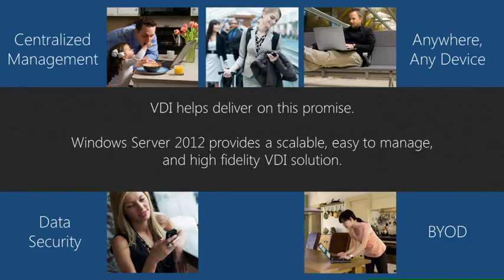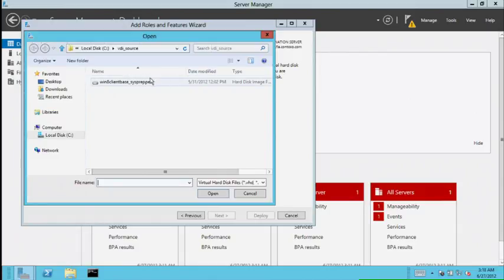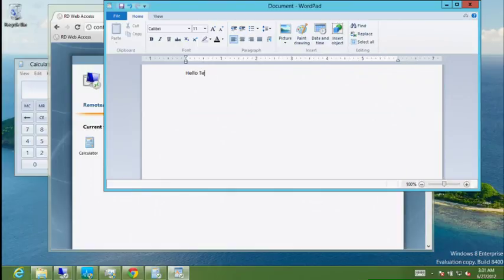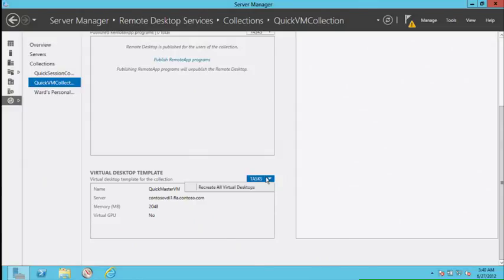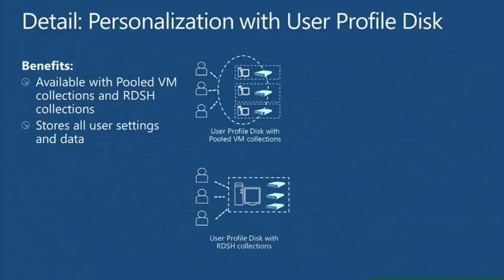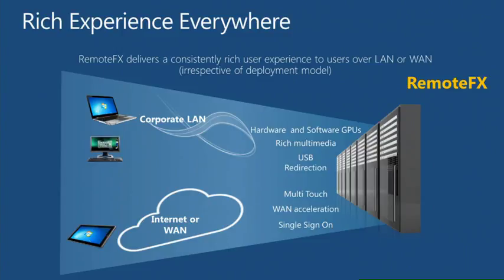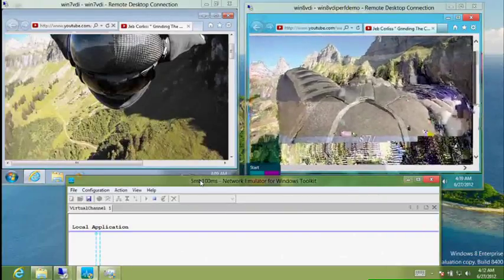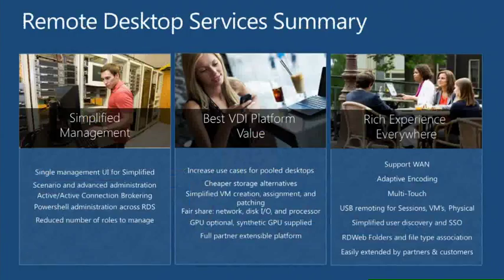TechEd Europe 2012 Windows Server 2012 VDI RDS Infrastructure and Management